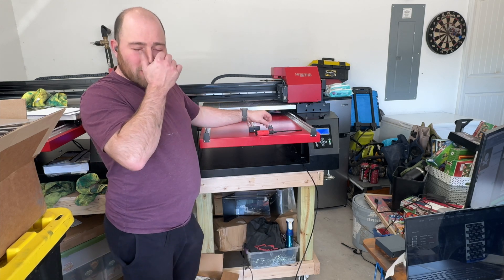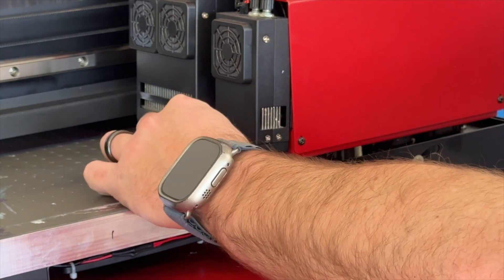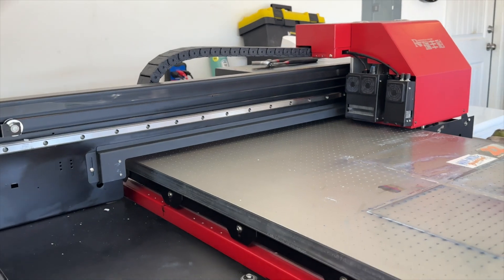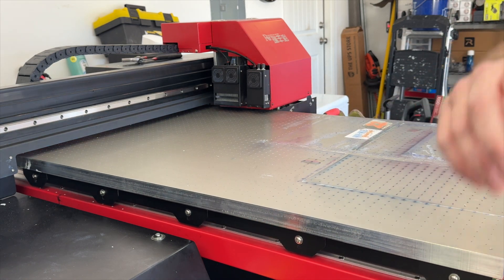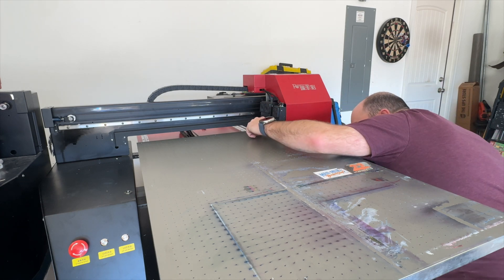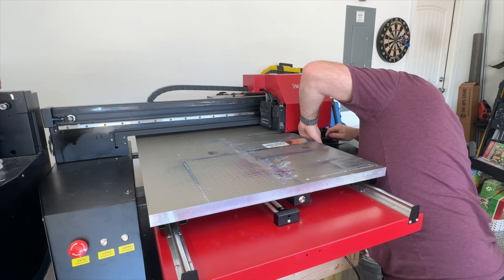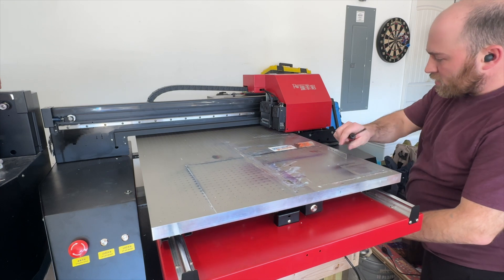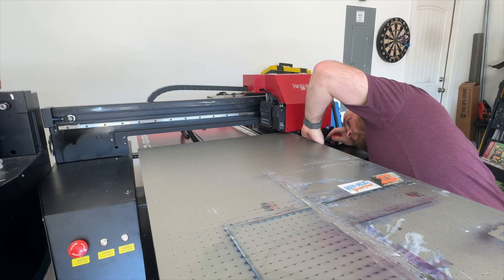UV Printer - RefineColor 6090 - Bed Leveling - UV Printing Maintenance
Hey All!

I recently picked up a RefineColor 6090 used from someone and when I got home (not sure if it was from the long bumpy ride or not) but the bed is a few mm off from being level and not giving amazing prints like my other one does. I discovered the bed was not level and have seen quite a lot of posts in different facebook groups about leveling the bed and whatnot so figured id share my video!

Links:
For all of your UV printing needs whether it be ink, parts, or printers go to:
NATE - gets you $100 off printers